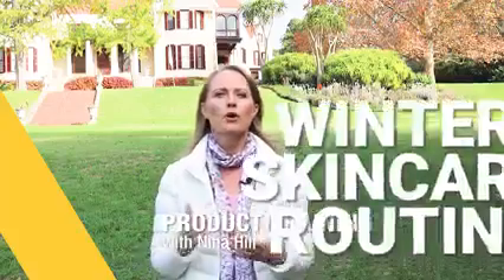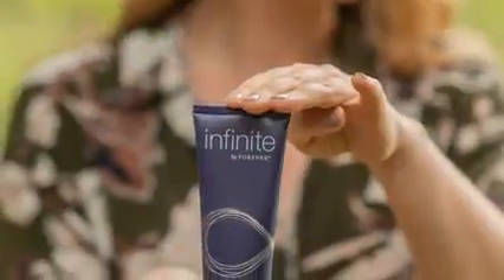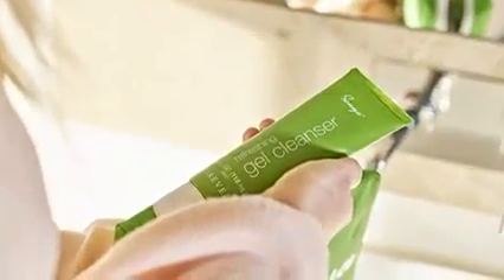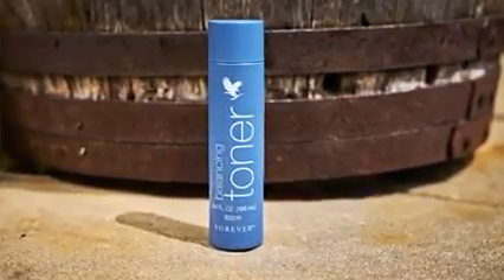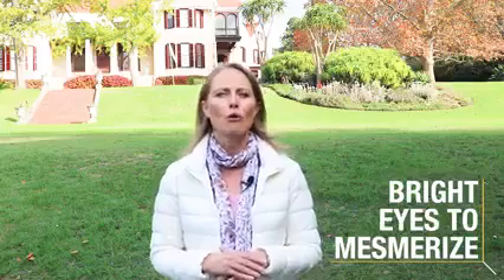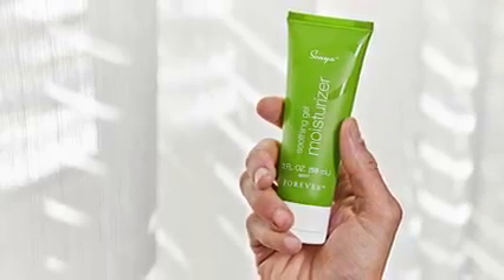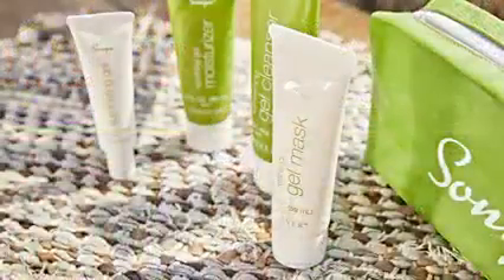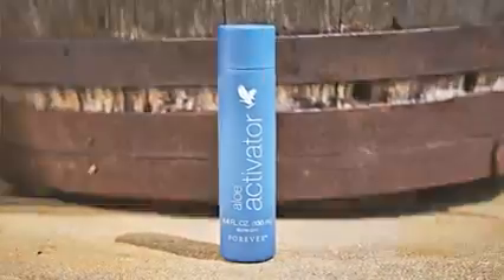The Perfect Winter Skincare Routine | Forever Living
Watch this training to learn how to achieve the ultimate look-better-feel-better winter skin using Forever products.